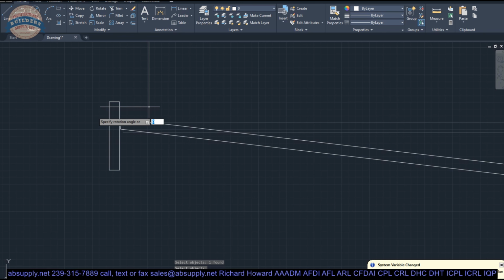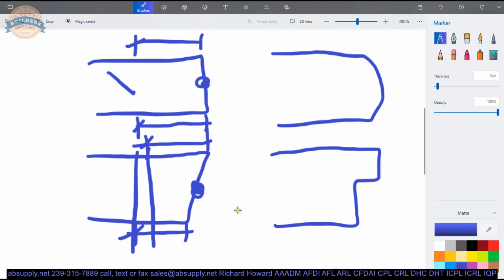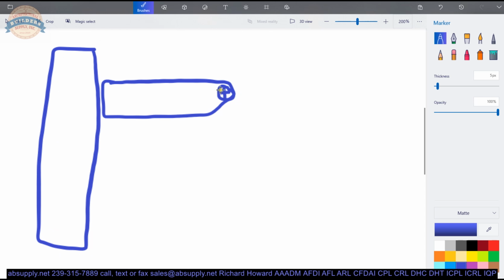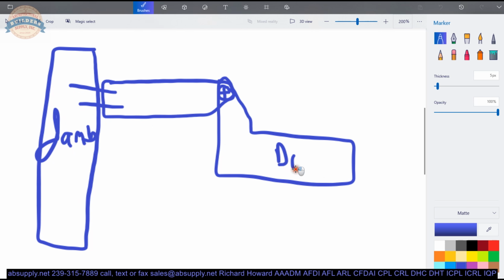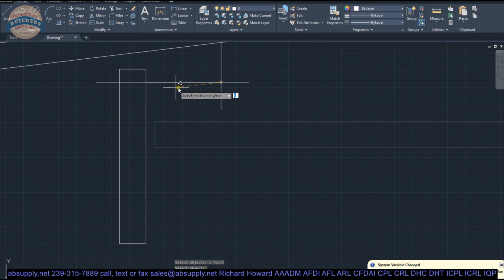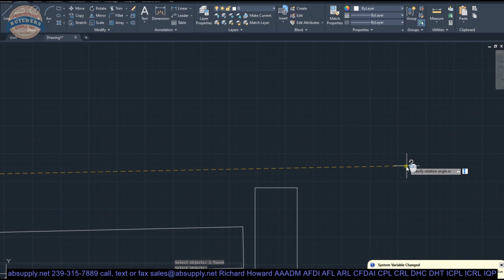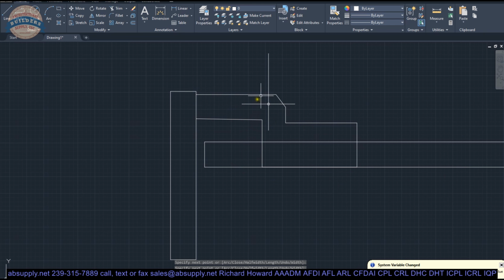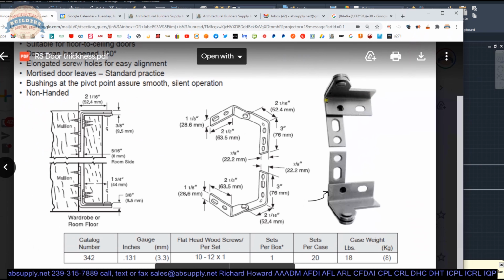A Conversation Regarding a Stanley 342 and what is the margin need between the door and jamb when in